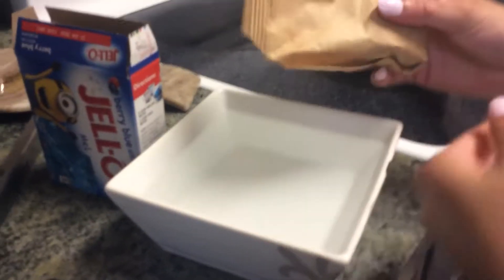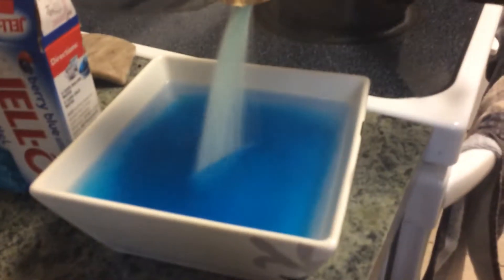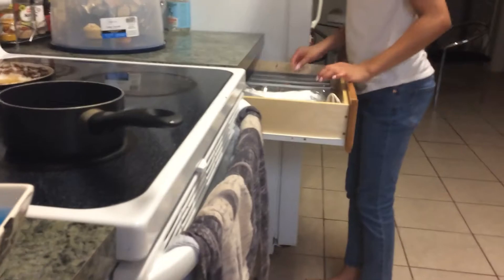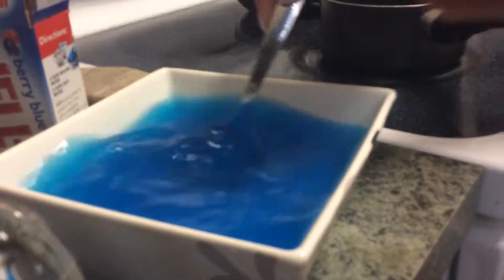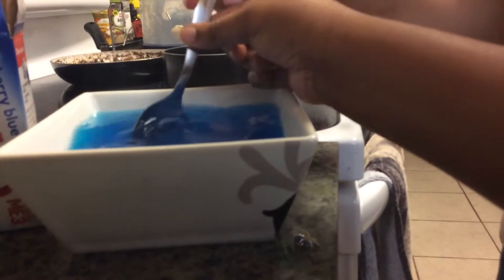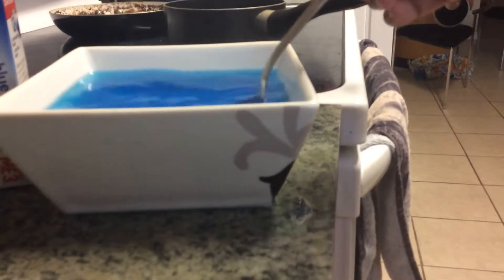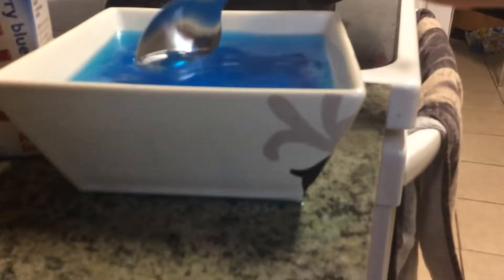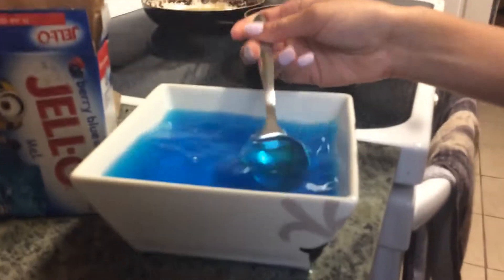How to make Jell-O